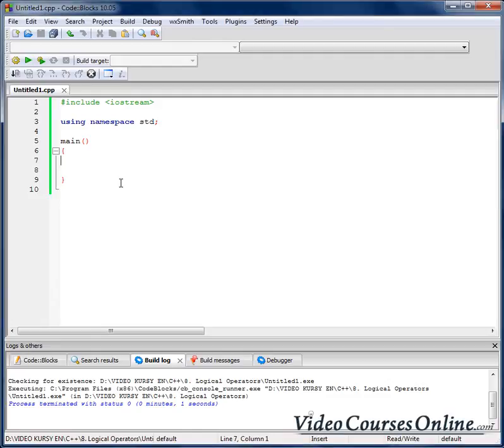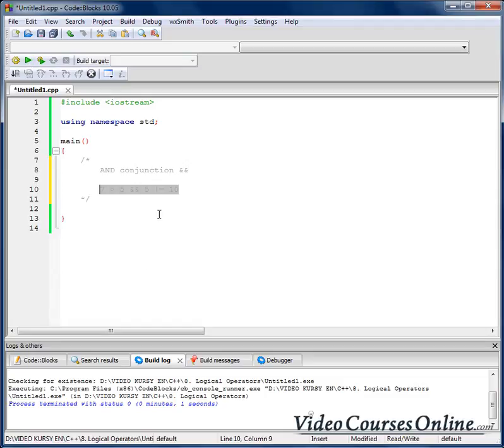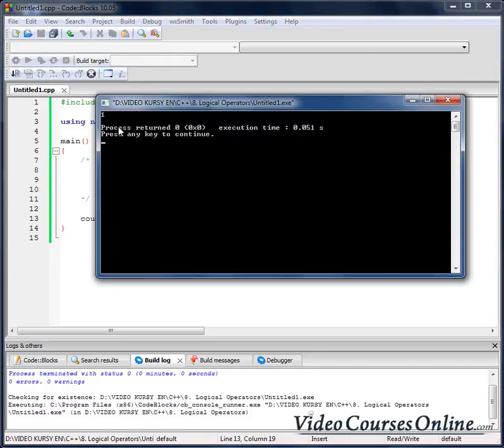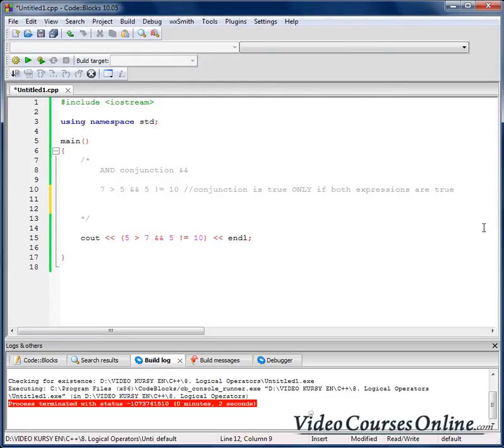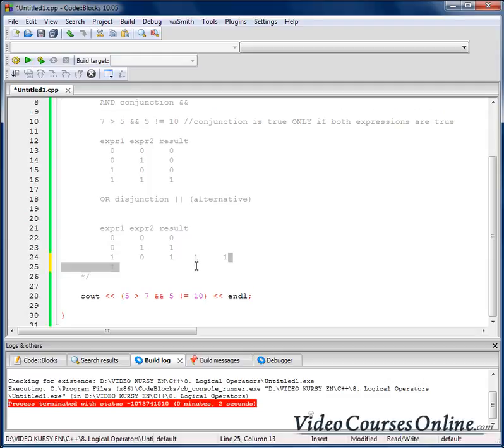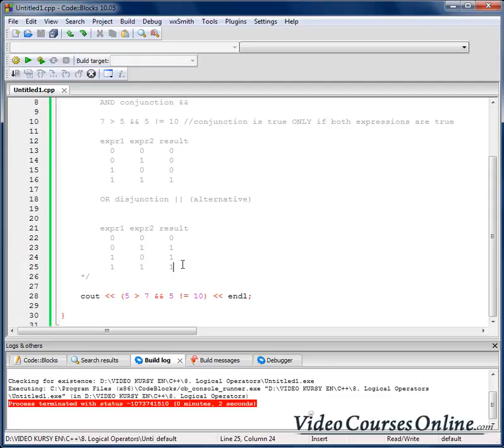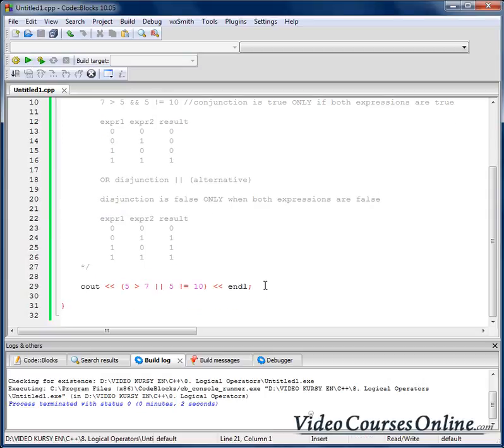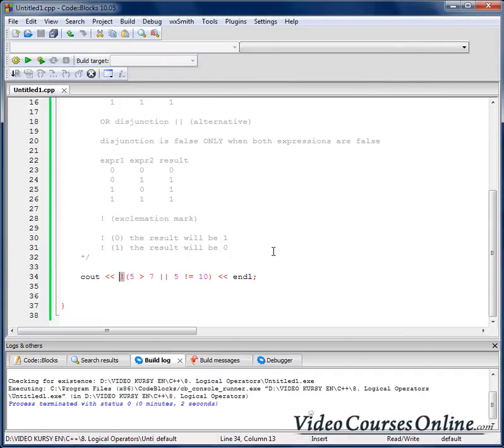PART 08 Logical Operators (Operators)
---FUN WORLD AND NEXT WORLD
Hello friends my name is Haziq Ahmed.
            I am new to youtube but trying to give all of you a very happy time.
I am available 24/7 for your quries.

Hope you like my effort in rising this channel

Regards:
          HAZIQ                       AHMED